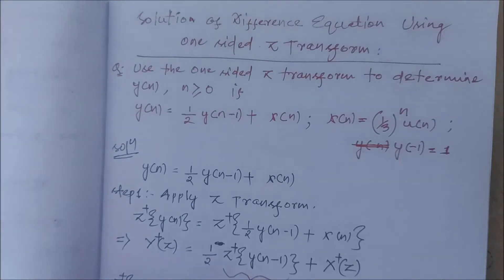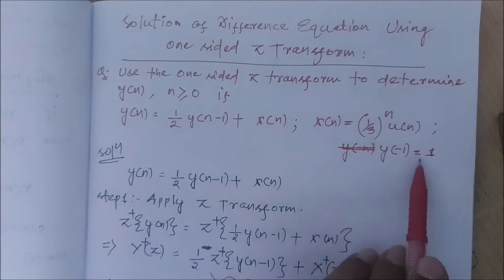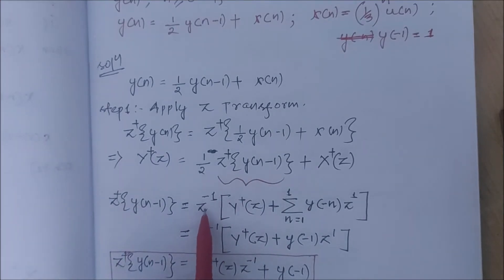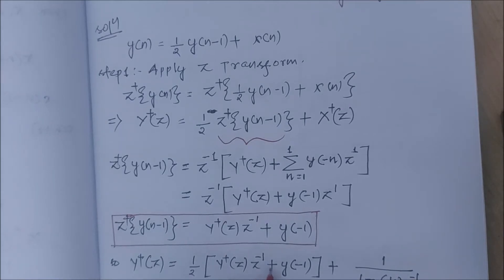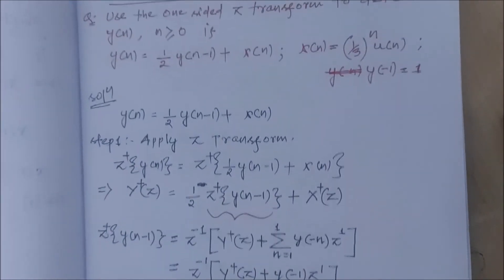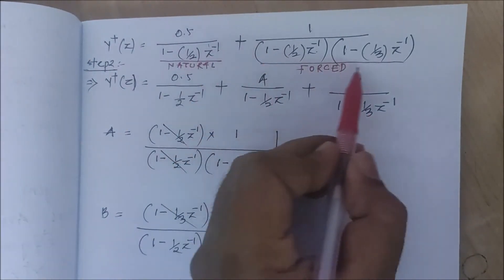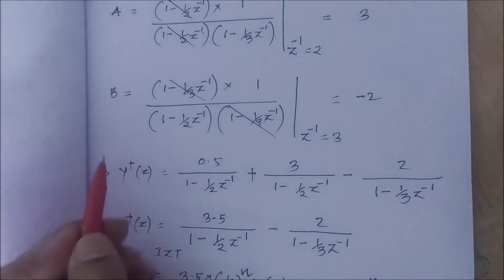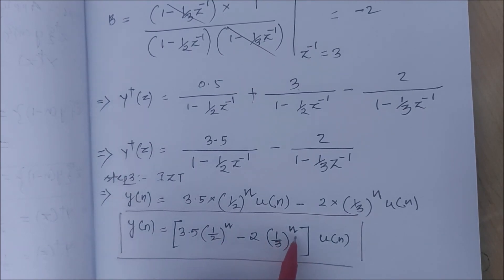Lecture - 20: 4/4 Solution of difference equation using one sided z transform (example)